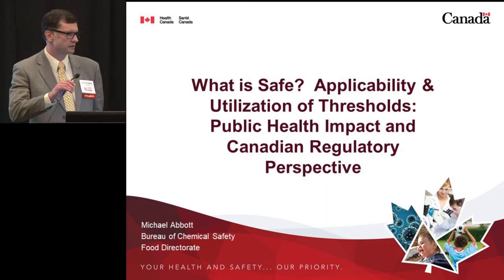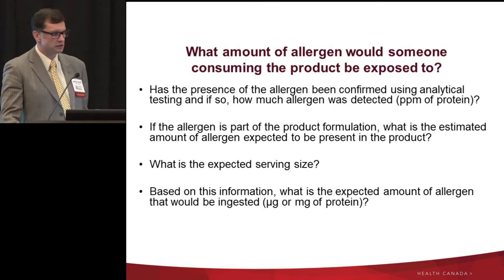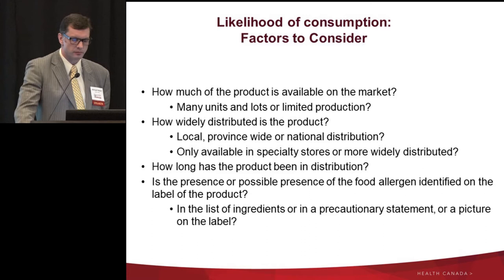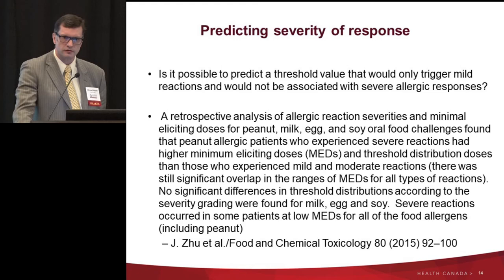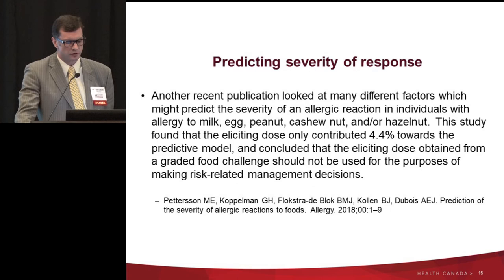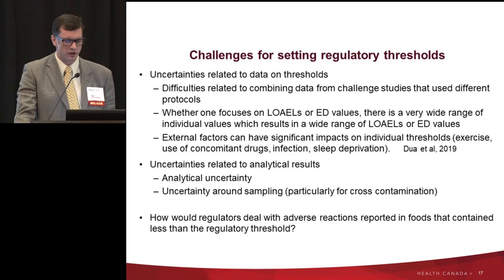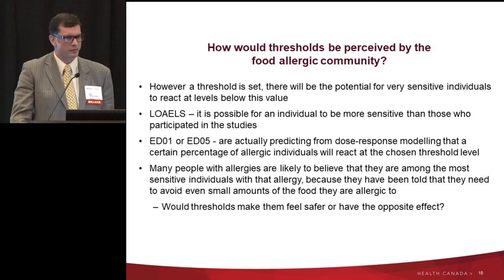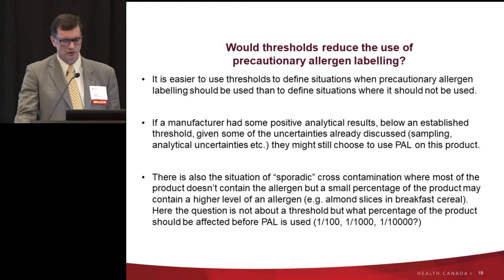ILSI AM2020: What is Safe? Public Health Impact and Canadian Regulatory Perspective (Michael Abbott)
ILSI Annual Meeting 2020

Food Allergens: A Continuously Evolving Public Health Issue
Monday 20 January | 10:30 – 12:30

What is Safe?  Applicability & Utilization of Thresholds: Public Health Impact and Canadian Regulatory Perspective: Speaker: Michael Abbott, PhD, Health Canada

For more information about the International Life Sciences Institute, please